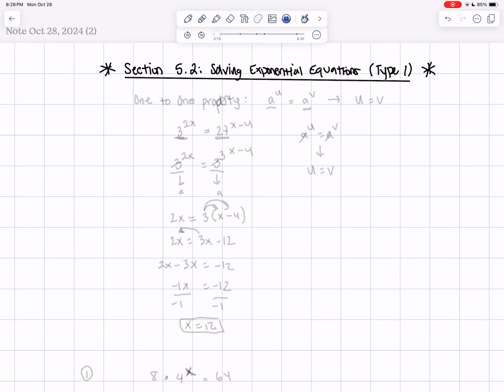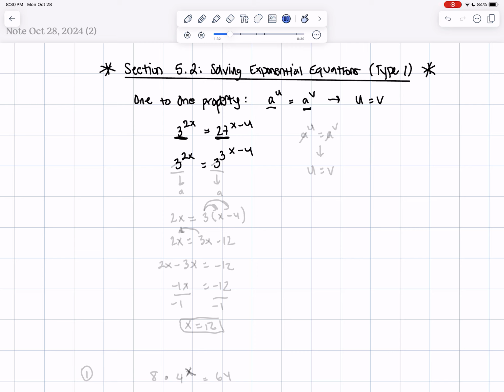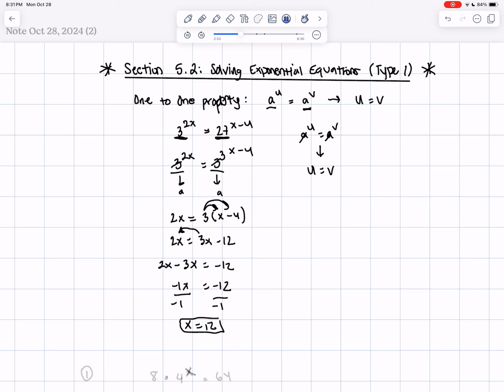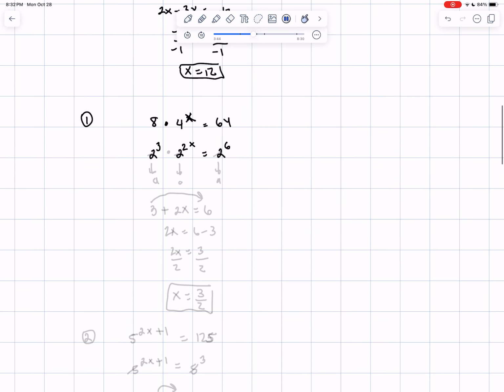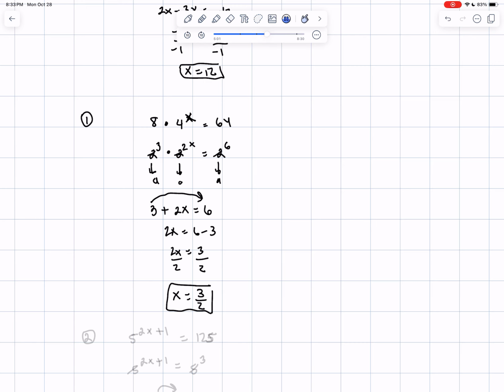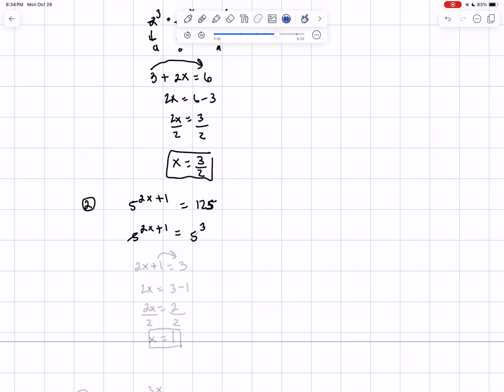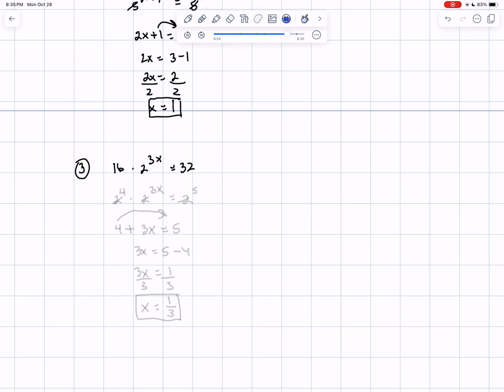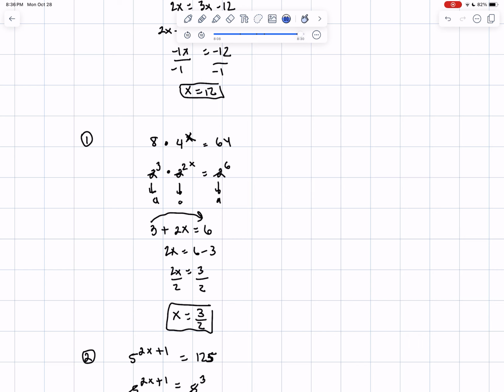Math 106 Video Series: Section 5.2 Solving for Exponential Functions (Type 1)